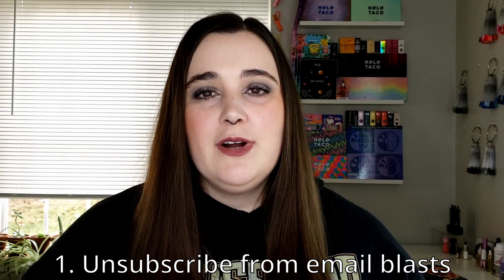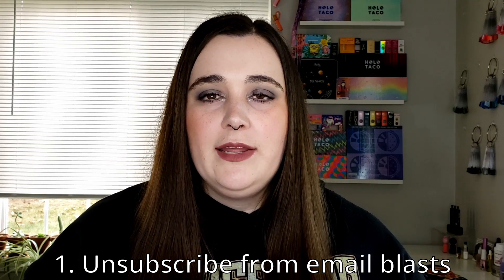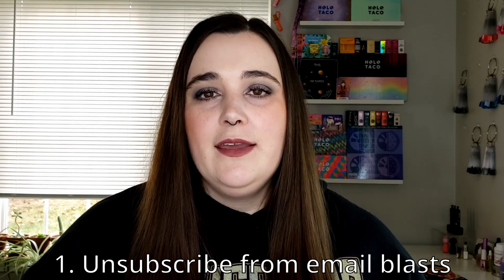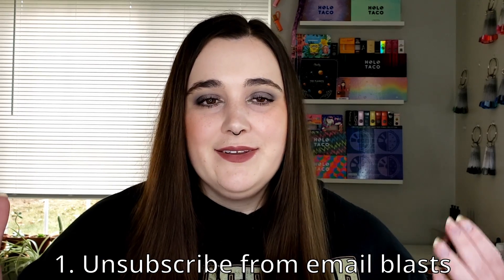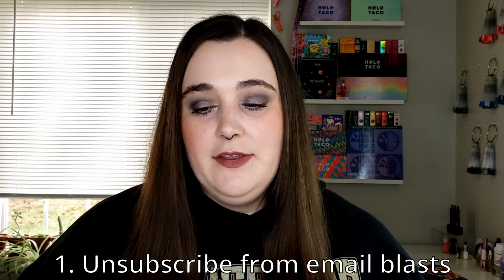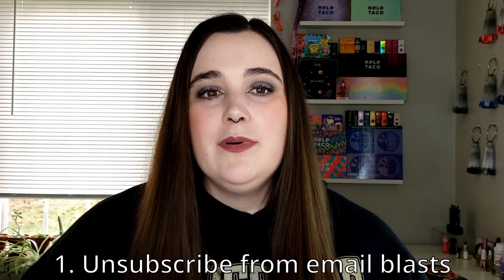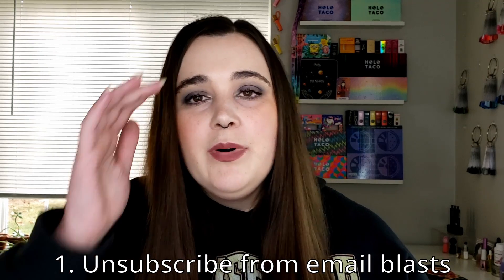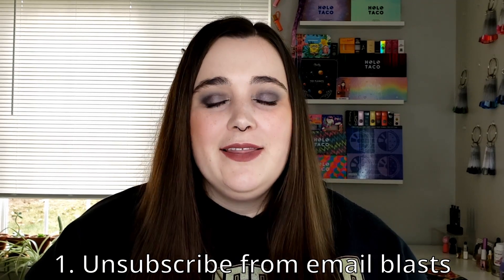Tips for a Nail Polish No/Low Buy | Topic Tuesday | Vlogmas Day 27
Manifesting PR so I can still review stuff on my low buy haha

00:00 Intro/Overview
05:08 My Tips
21:56 Outro

What's on my nails:
Nothing!